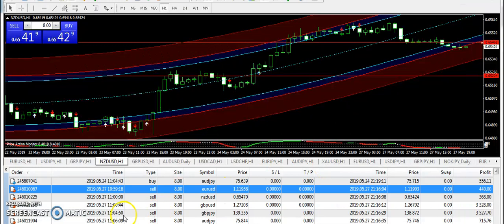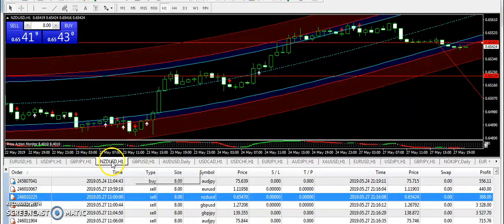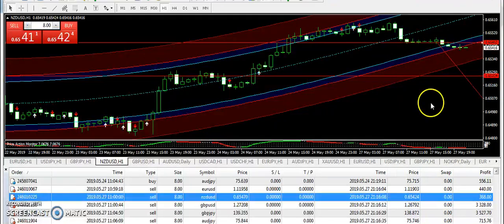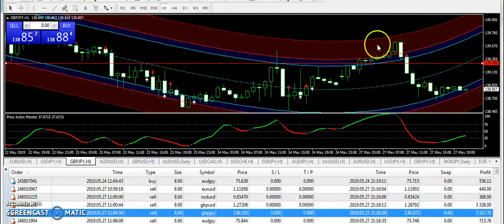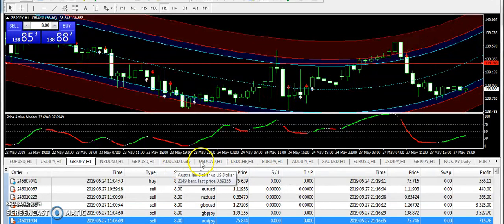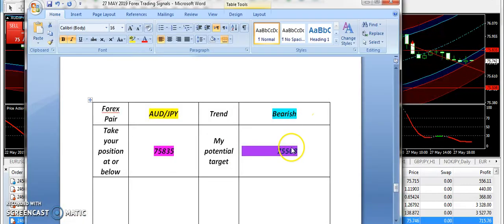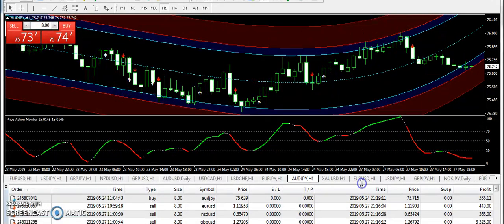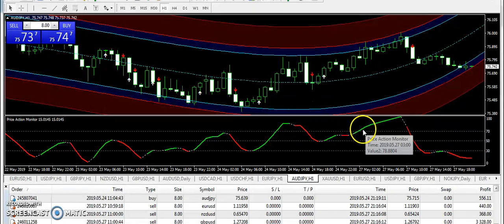GBP/USD GBP/JPY trade Best Forex Trading System 27 MAY 2019 Review -forex trading systems that work